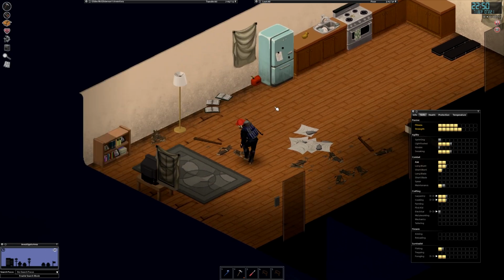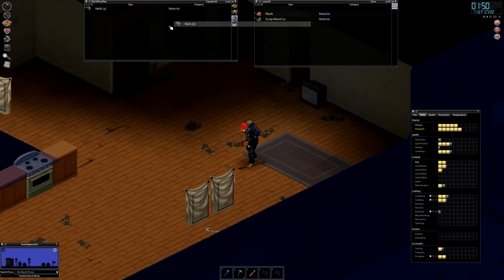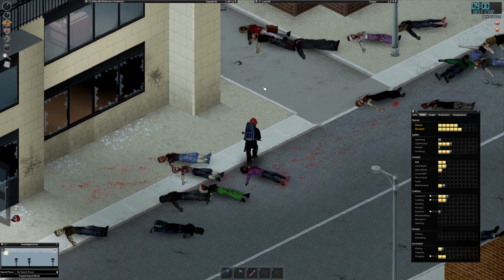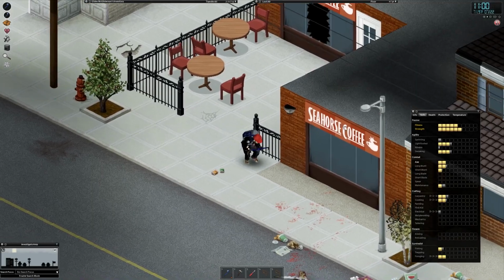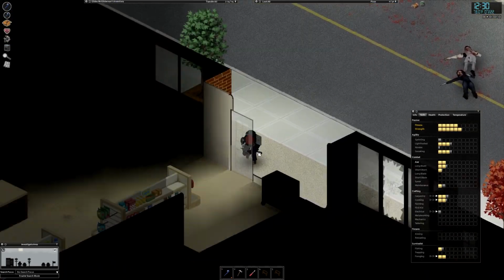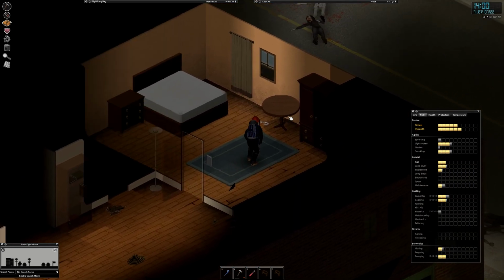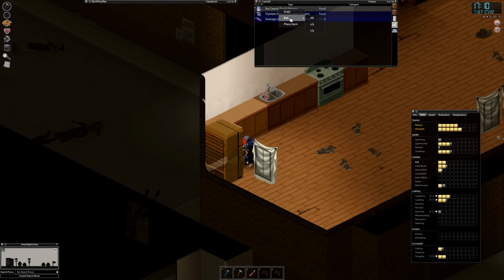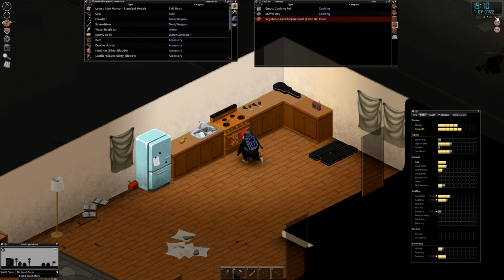Project Zomboid Survival Playthrough - Season 1 - Episode 13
I ran 10km with 30kg on my back before I typed this. I'm not thinking of a smart quip today.

Abracadabra - Silent Partner